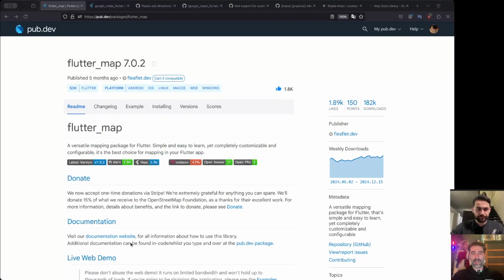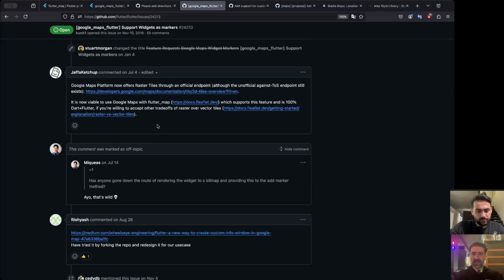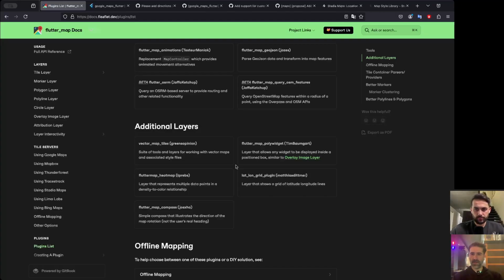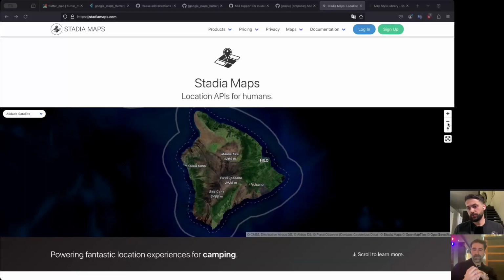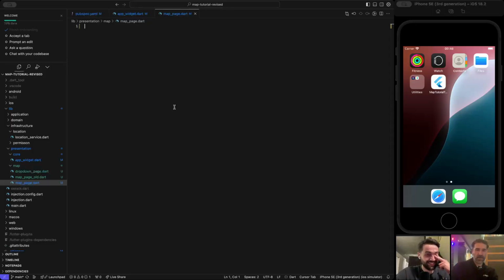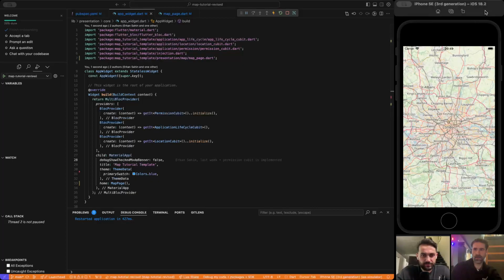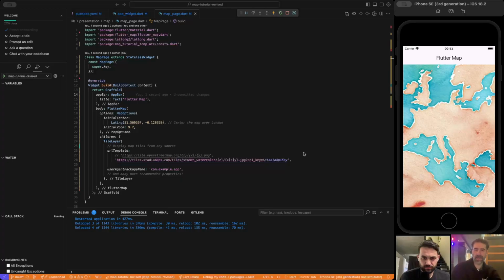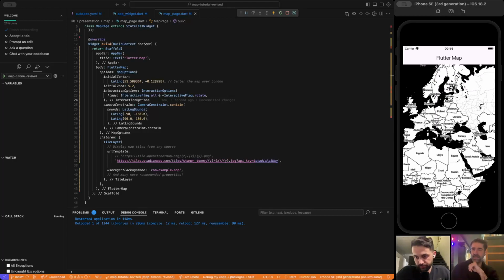Introduction to Flutter Map | Map Plugins |Stadia Maps & Custom Styling | Geolocation Series | E09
🎯 Clean Flutter Series: Building Interactive Maps
In episode 9, we dive into map implementation using Flutter Map and Stadia Maps. We compare google_maps_flutter and flutter_map plugins. We'll explore map providers, custom styling, and set up our app's base map interface.
What you'll learn:

Flutter Map package integration
Map provider selection
Custom map styling
Basic map configuration

Timestamps:
00:00 Introduction
01:30 Map Plugin Comparison(google_maps_flutter&flutter_map)
12:15 Stadia Maps Provider
15:15 Implementation
25:25 Outro